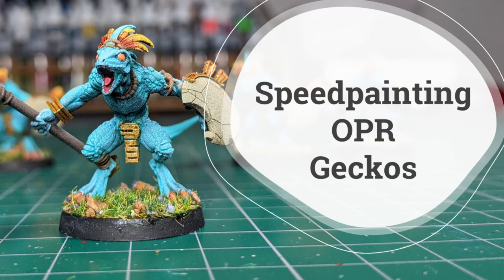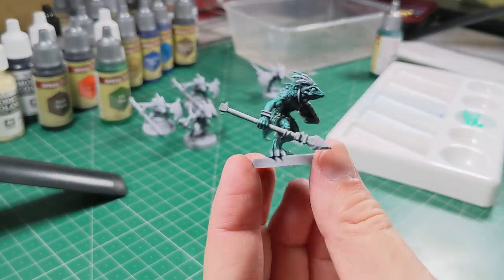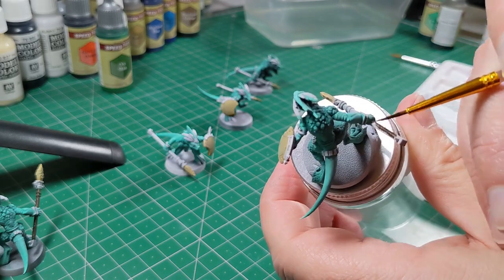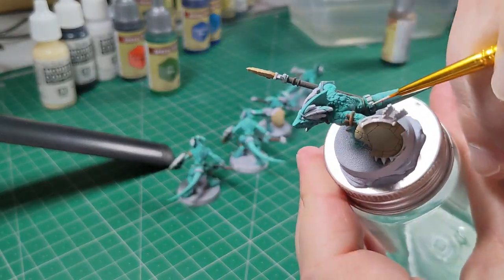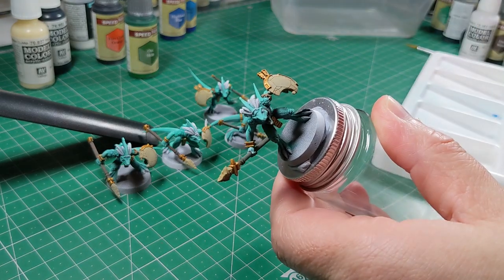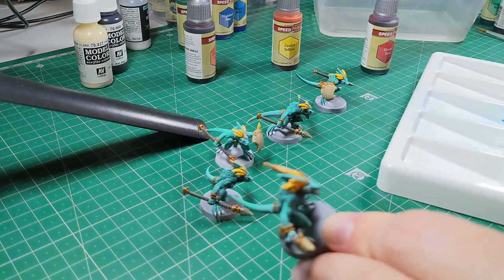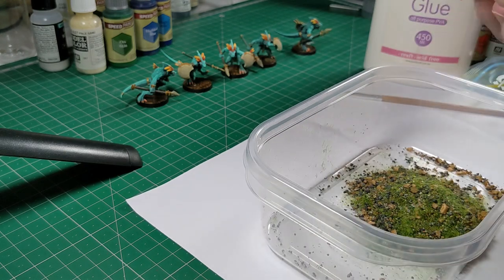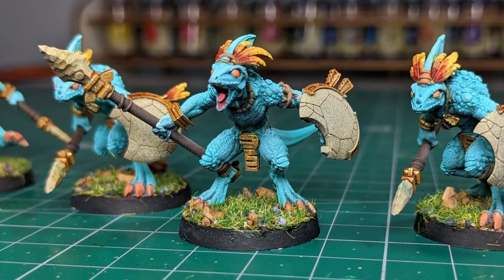Speedpainting One Page Rules Geckos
I've been using my Army Painter Speedpaints to paint these amazing Geckos for my One Page Rules Saurian Army! They'd also be great as proxies for Seraphon Skinks in Warhammer...

Check out step by step how I quickly got some great table top ready miniatures painted up.

and buy their previous models on My Mini Factory (Patreons get a *big* discount!) The OPR game is brilliant, so I recommend giving it a go!

I printed these on my Anycubic Photon Mono 4k using Siraya Fast Navy Grey resin and Lychee Slicer. The OPR miniature files print so easily and are fully presupported. The levels of detail on the sculpts is incredible!

I then zenithal primed these with spray cans - Vallejo Black and White spray primers. I recommend a fairly good coating of white to help bring out the vibrancy in the speedpaints.

Along with the Army Painter Speedpaints I used a few Vallejo Model Colour Acrylic paints. The models were based using Geek Gaming Scenics Base Ready Taiga Hillside.